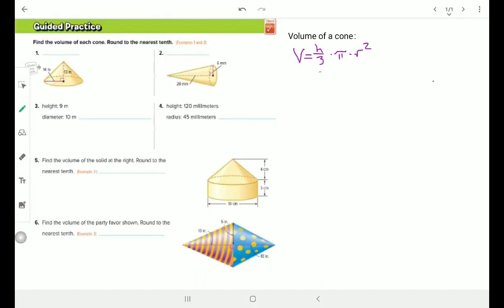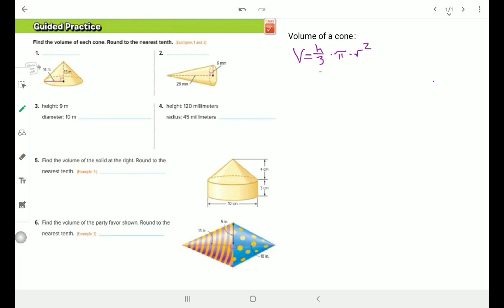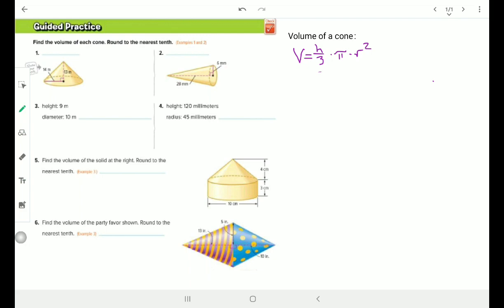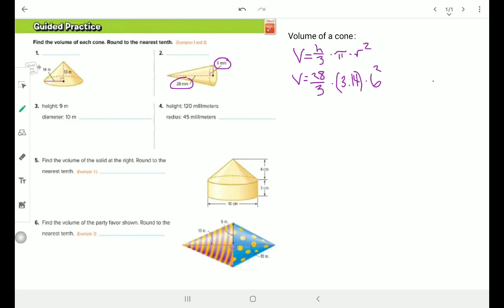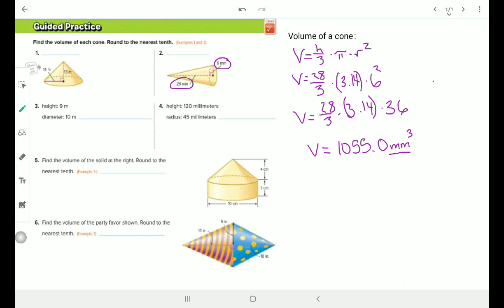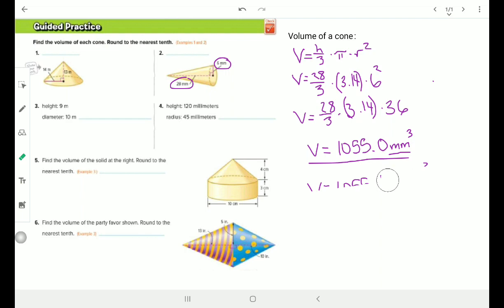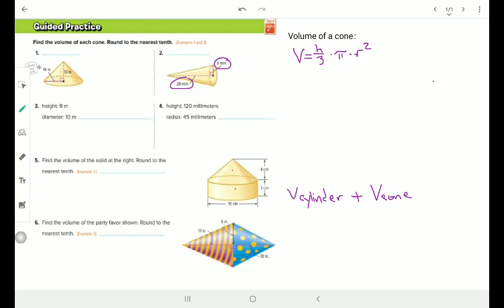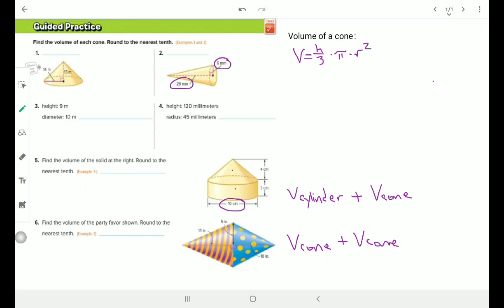Volume of cones